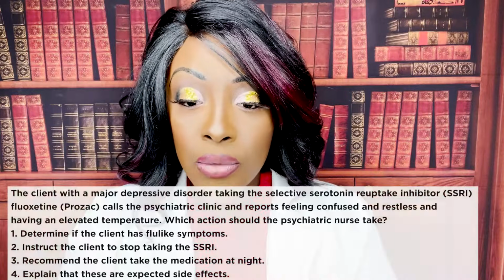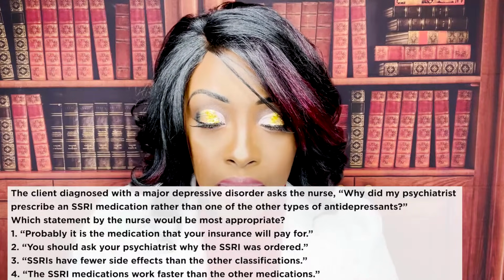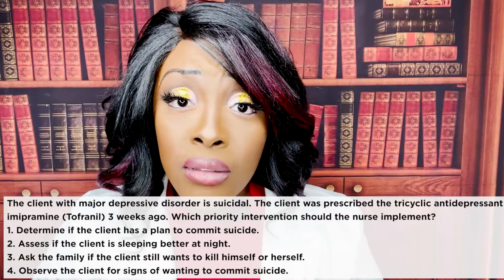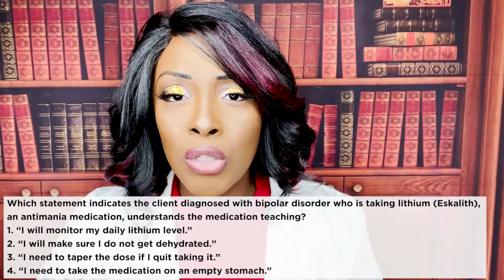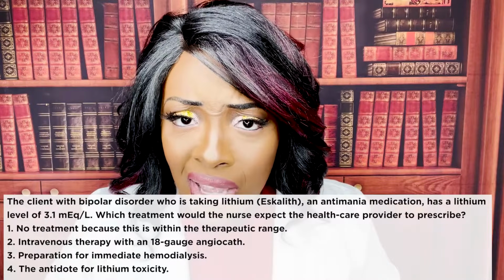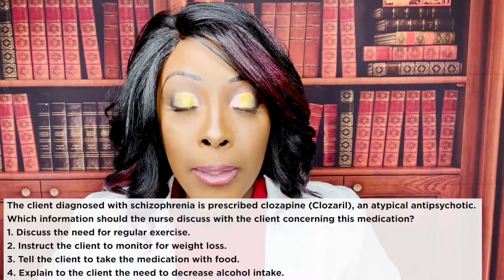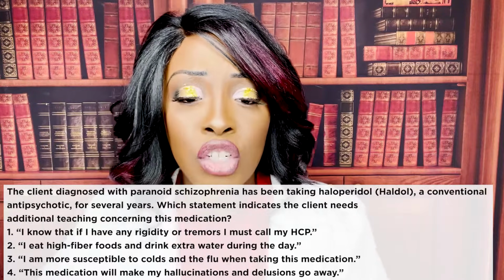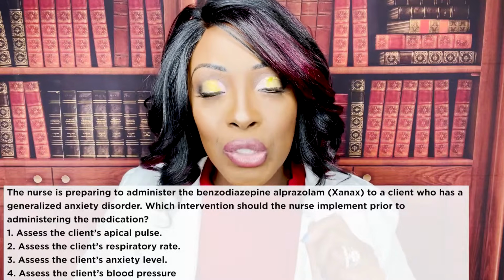Pharmacology for Mental Health Disorders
In this video you will learn about the most important pharmacology concepts within mental health disorders. You will learn about the pharmacology assessment, nursing interventions, teaching and more. Mental health disorders such as depression, bipolar disorder and schizophrenia will be explained in addition to the medications used to treat them.